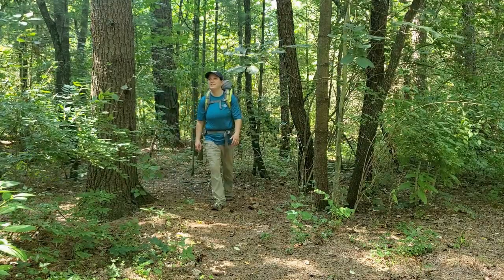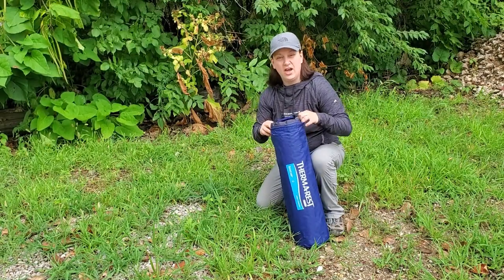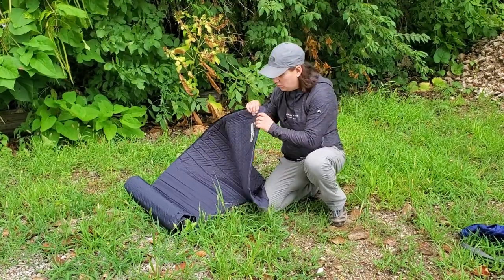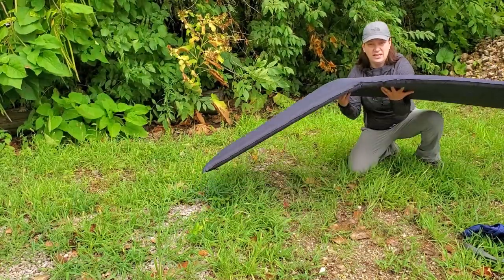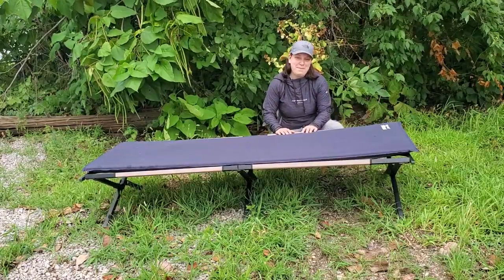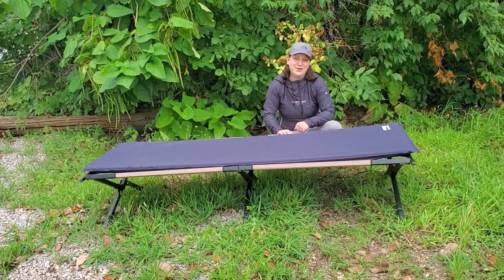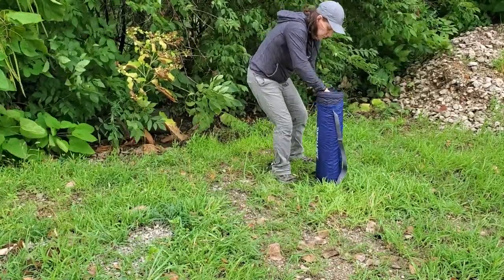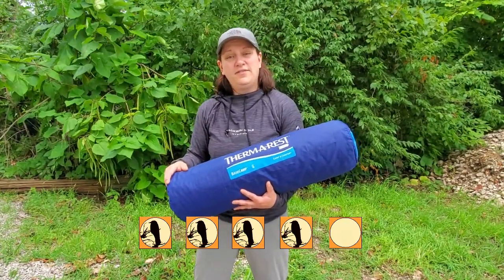Therm-A-Rest Basecamp Sleeping Pad - Great All-Season Mat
This video features the Therm-A-Rest Basecamp mat. This mat has a R value of 5.8 and a 2" thickness. Surface dimensions are 25"w x 77"L. This mat is self inflating but still requires some mouth inflation. check out the video review of the Thermarest basecamp!